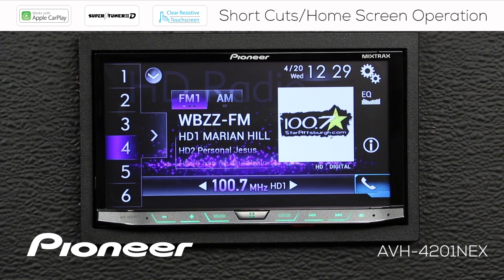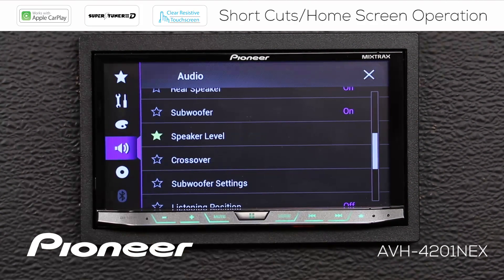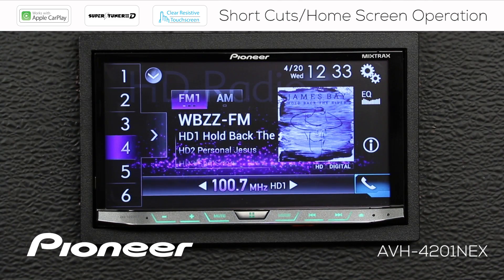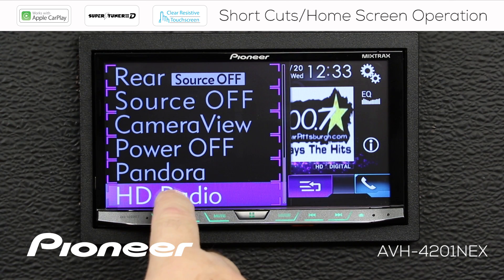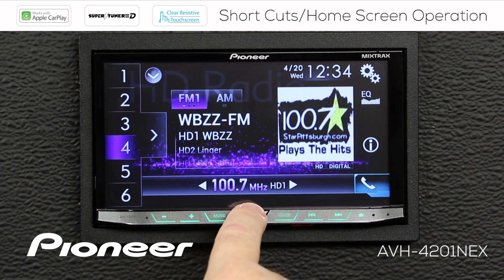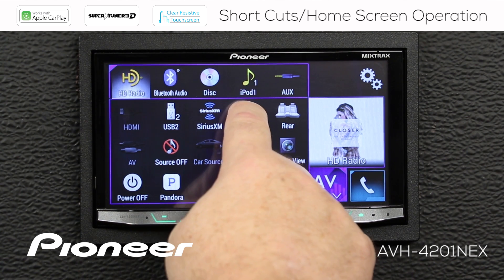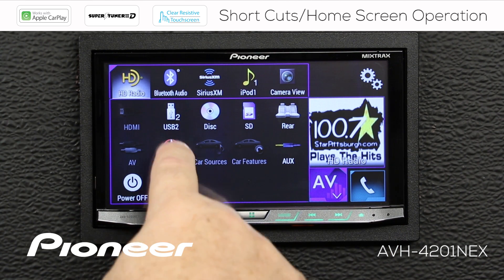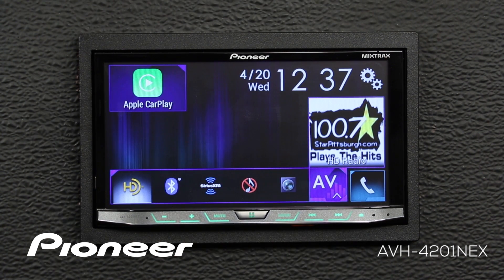How To - Short Cuts and Home Screen Pioneer NEX Receivers 2017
Learn about Short Cuts and the Home Screen on the following Pioneer NEX In Dash Receivers.

AVH-4200NEX , AVH-4201NEX
AVIC-6200NEX , AVIC-6201NEX
AVIC-7200NEX , AVIC-7201NEX
AVIC-8200NEX , AVIC-8201NEX